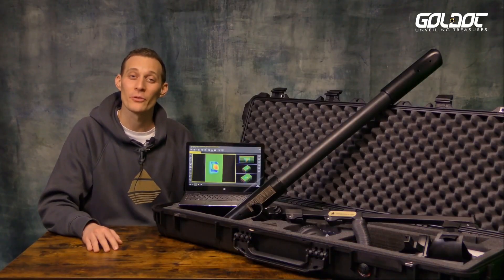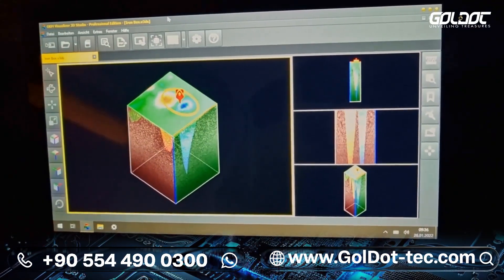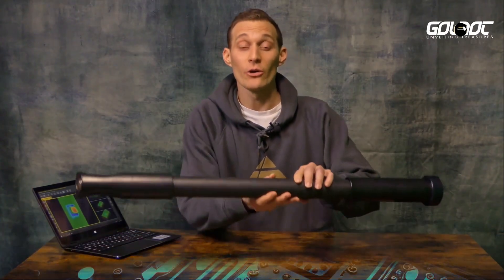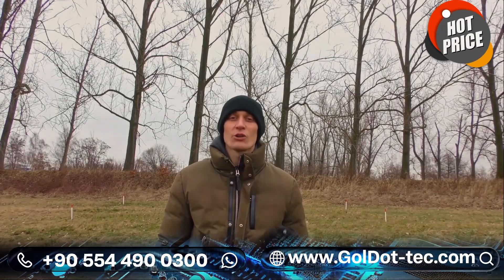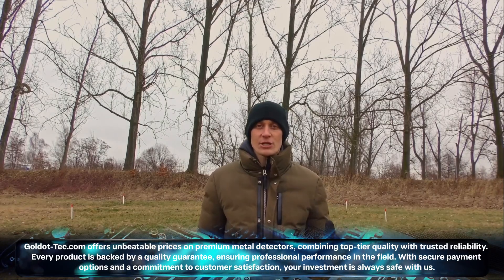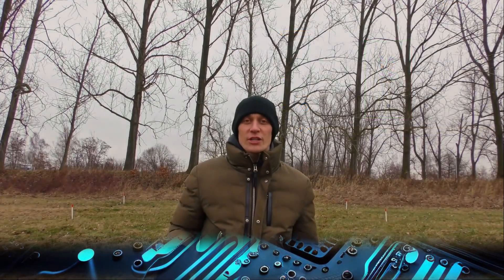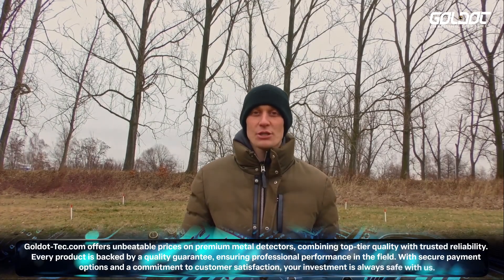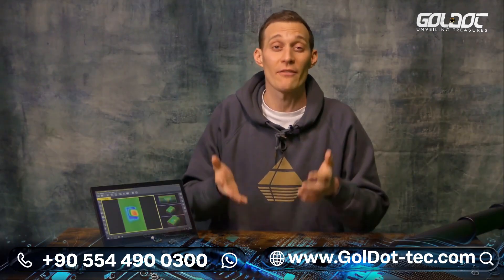OKM Fusion Pro Plus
The Fusion Professional Plus of our Fusion series is a compact detector and 3D ground scanner that can be used in vertical and horizontal orientation. It offers graphical 3D measurements, acoustic magnetic field measurements and instant live images.
🎬 Hi and welcome to the GOLDOT YouTube channel!

💡 INTROs | ⚙️ TUTORIALs | 🏺 TREASURE FINDS

Learn about new technologies that support treasure hunters, archaeologists, geotechnical engineers and further professionals.

✅ GOLDOT @ Facebook:   /  GoldotMetalDetector
✅ GOLDOT @ Twitter:   / GoldotStore
✅ GOLDOT @ Instagram:   / goldotdetectors_en
✅ GOLDOT @Linkedin :   / goldot